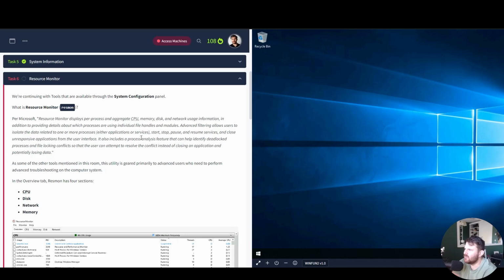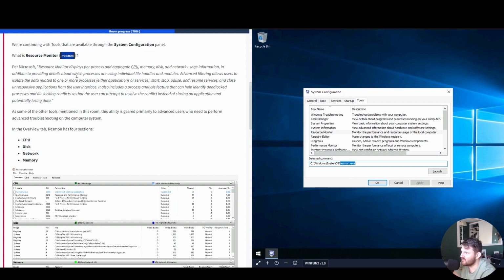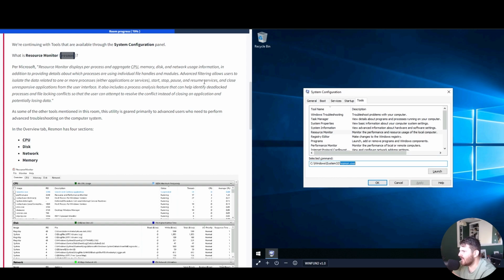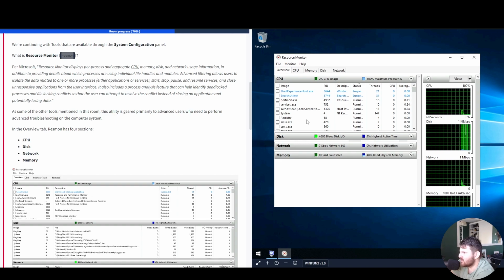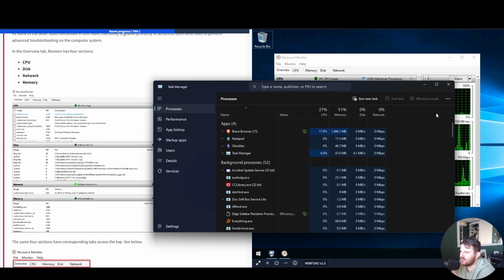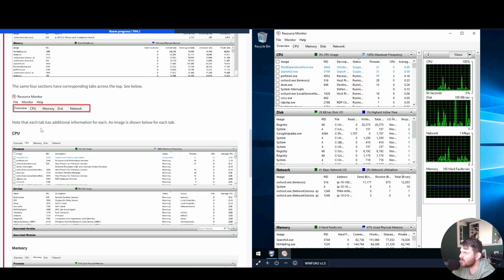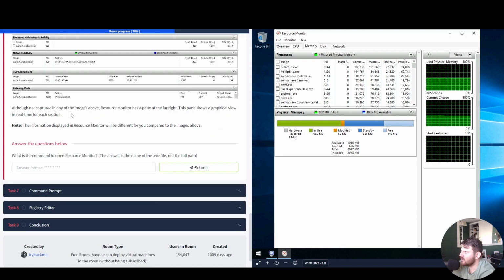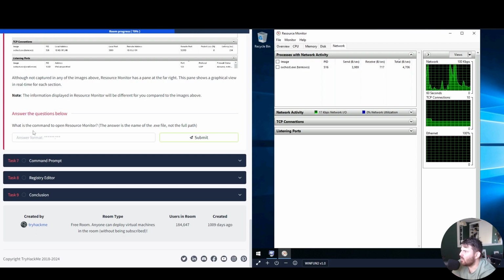Resource Monitor | THM Series: Pre-Security: Windows Fundamentals Part 2 #5